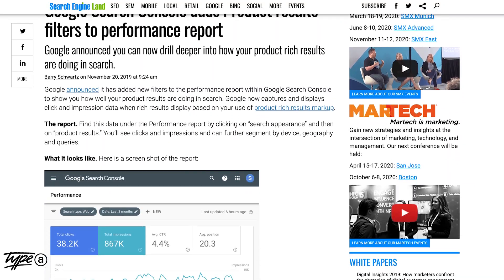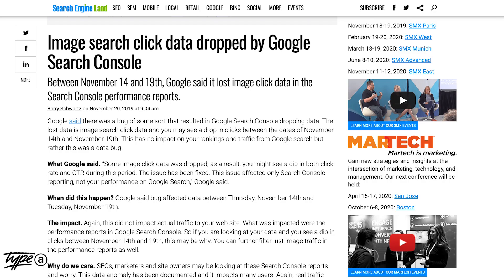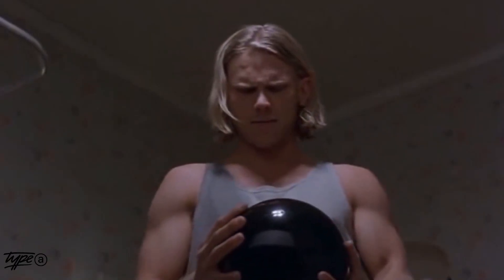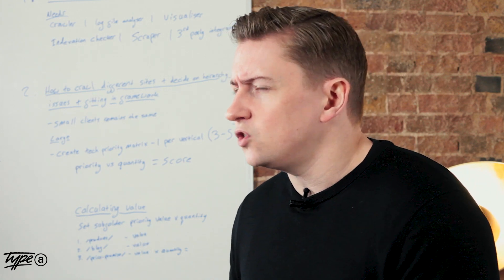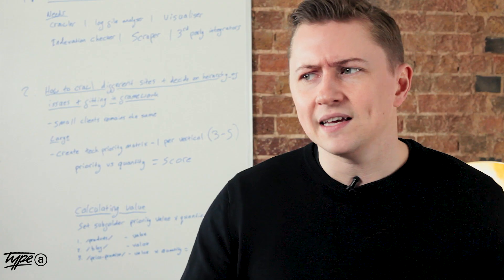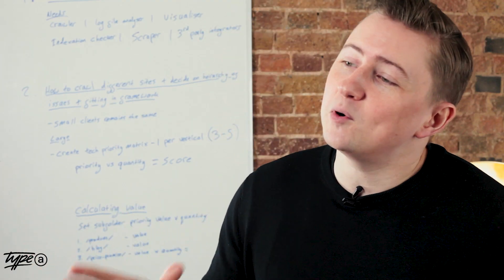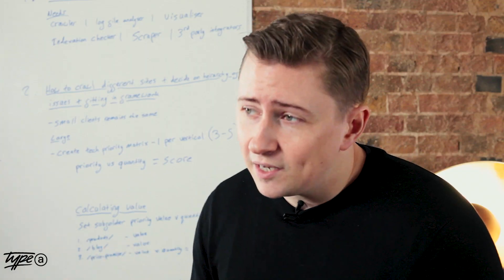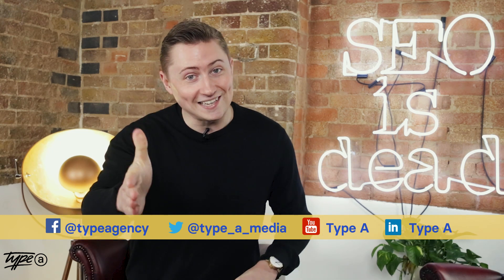How to Use Structured Data to Get Rich Featured Snippets in Google (Wordpress Friendly)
A free information pack with all this weeks search news, google updates and insider tips to circulate round your team to keep them informed.

Competing in the SERPs is hard work nowadays. Standing out as one of ten blue links in Google is hard work so whatever you can do in order to increase your click through rate is a must.

Structured Data and Rich Snippets to the Rescue!

To get the star ratings featured snippets you need to be smart with your use of Schema. You also need to make sure that you have used the structured data testing tool to actually verify that Google snippets are actually being featured by the search engine.

There are a ton of plugins to get rich snippets with wordpress but hard coding them into the site is the best option.

=TIMESTAMPS=
0:16 New Product Based Reporting inside Google Search Console
1:16 Bug Inside Search Console  - which meant that between November 14th and 19th image click and CTR data was lost - Has Now Been Fixed..
2:23 Rich Answers and Image Carousels are showing up more and more in mobile SERPs study shows
2:50 What Does This Mean for Mobile SEO?
4:16 Google is showing Comparison Ads for Car Rental Prices.
5:09 New Feature Allows You to Follow Local Guides on peoples' GMB profiles.

Ross Tavendale is the MD of Type A Media, a SEO agency based in London. He's also the host of the Canonical Chronicle and a regular guest of the Weekly Wisdom series with SEMrush.